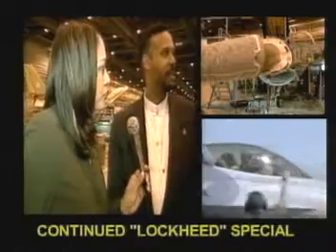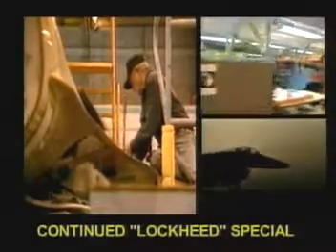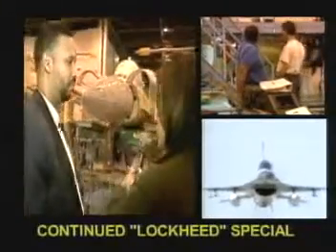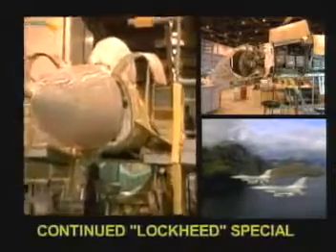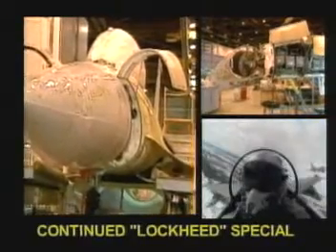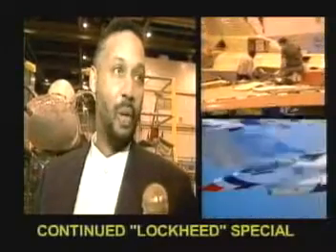UPFRONT TV AT LOCKHEED MARTIN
UPFRONT TV TALKS WITH DR. ANTHONET THORNTON AT LOCKHEED MARTIN IN FORT WORTH TEXAS.